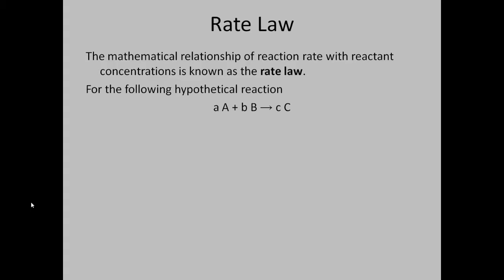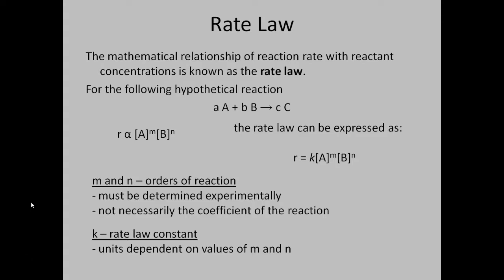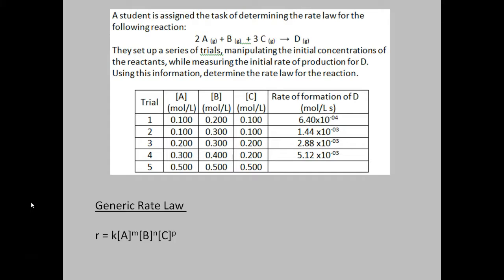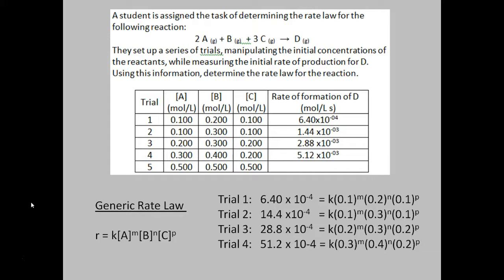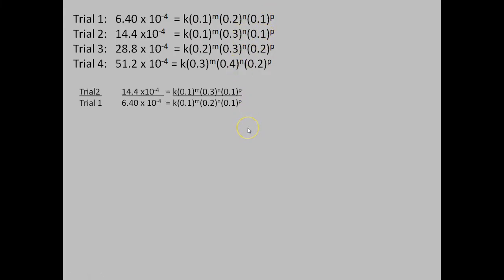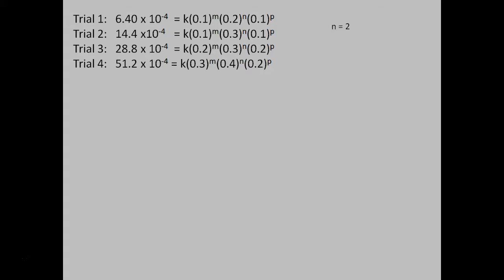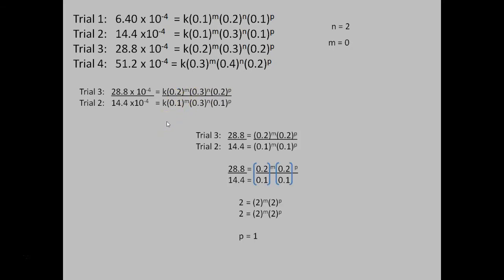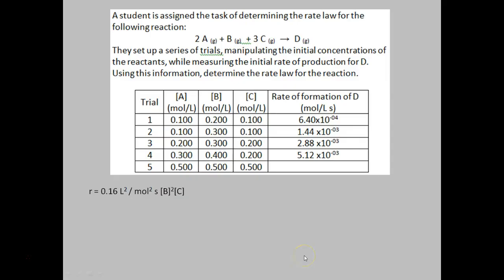Rate Law - Two Point Method